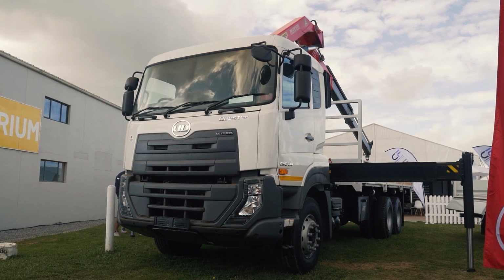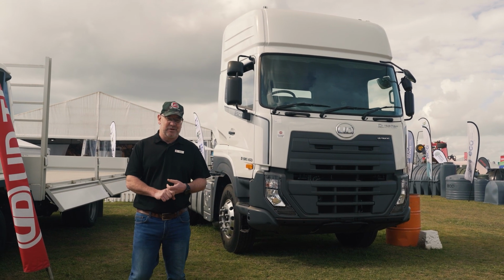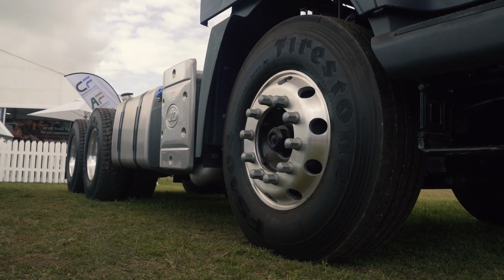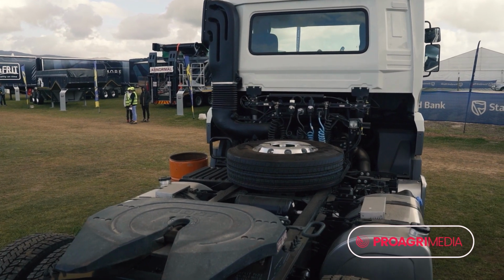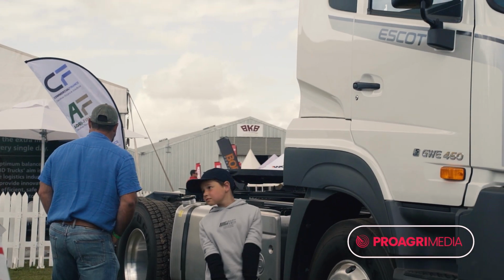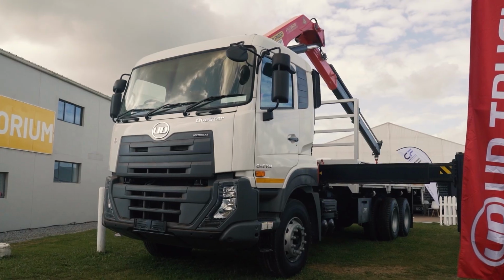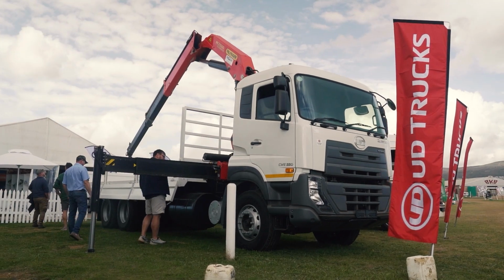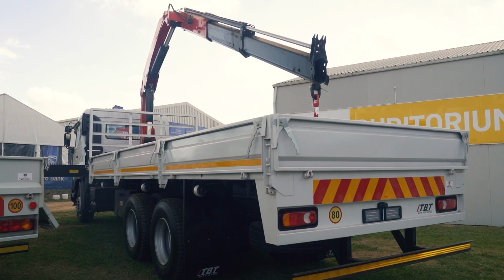UD Trucks | NAMPO Cape 2024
This Japanese company offers a range of light duty trucks (Kazet and Kuzer), medium duty trucks (Condor and Croner) to heavy-duty trucks (Quon and Quester). UD Trucks Cape Town also have a wide-range of pre-owned trucks available.

UD Trucks go the extra mile for their customers.

The ProAgri Media Group can complete the circle of your marketing strategy by producing and distributing video content for your business to capture your intended audience across Southern Africa.

We tell the story of your product, service or company with professional video production. We then distribute and promote your video production across Sub-Saharan Africa with our unmatched social media coverage.

All productions are produced in English to attract a wider audience, however, video productions in other languages can be discussed with our sales team should your requirements demand it.

Let us tell your story!